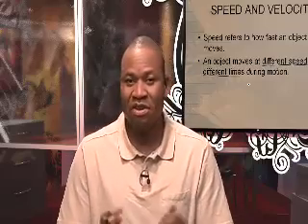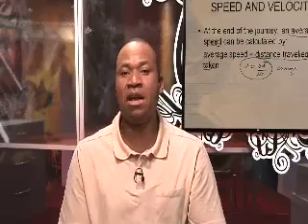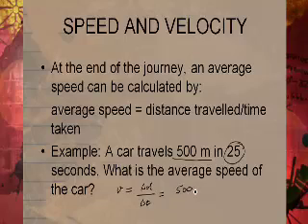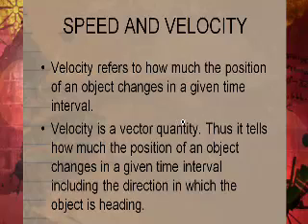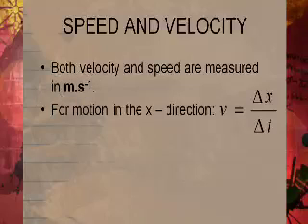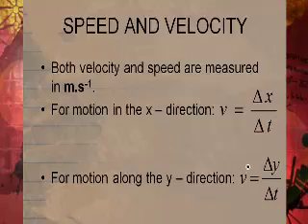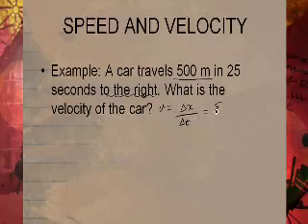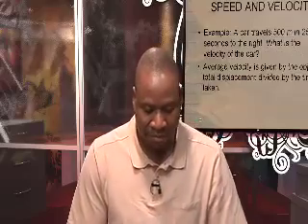PS Lesson 34 Segment 1